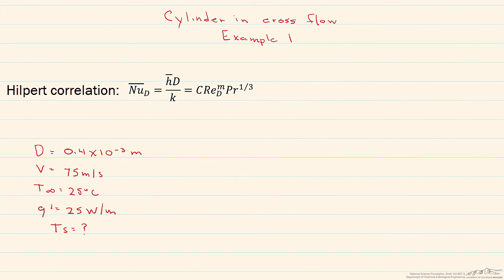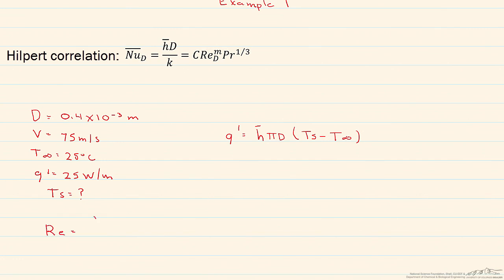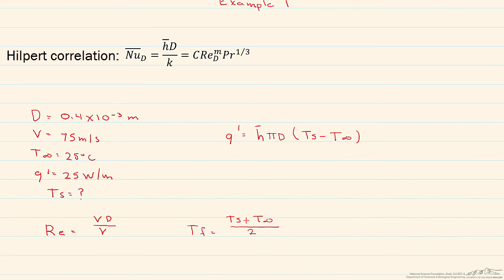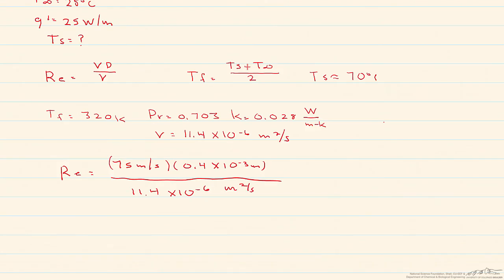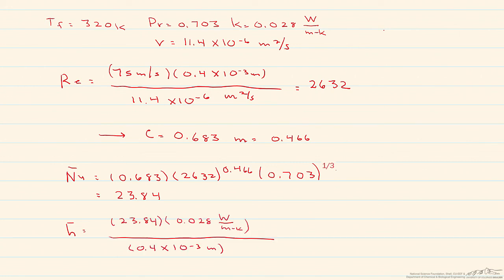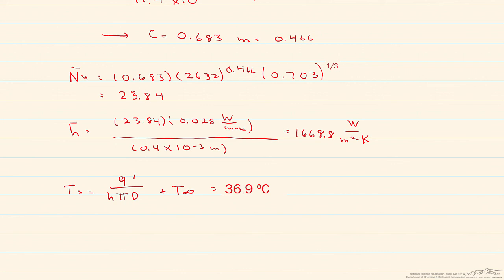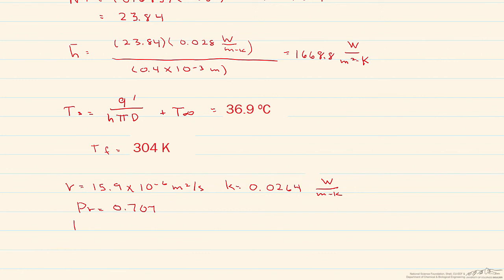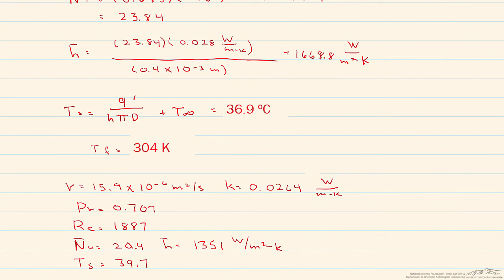Using the Hilpert Correlation for Cylinder in Cross Flow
Organized by textbook Calculates the surface temperature for a cylinder in cross flow with radial convective heat transfer using the Hilpert correlation. First of three screencasts using the same initial problem but using different correlations to solve. Made by faculty at the University of Colorado Boulder Department of Chemical and Biological Engineering.